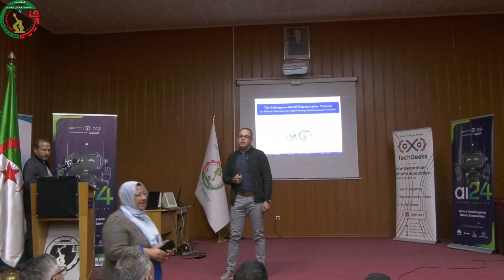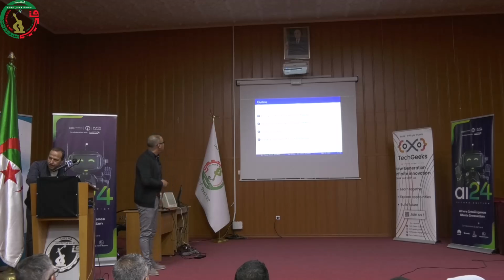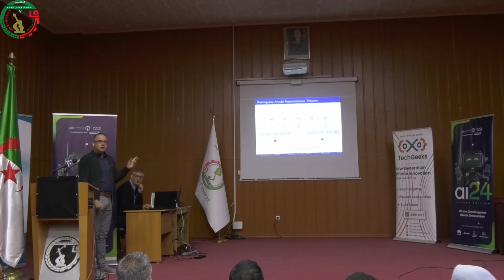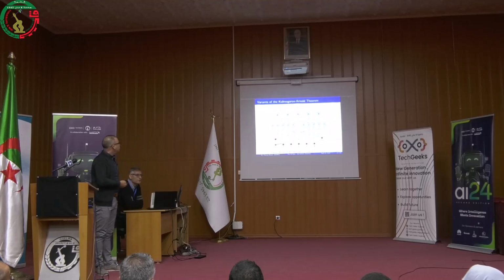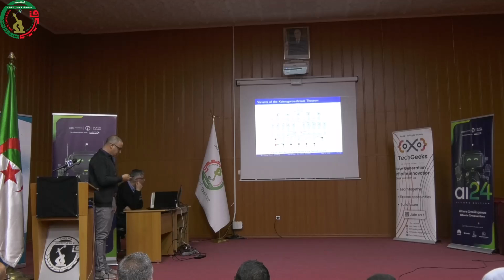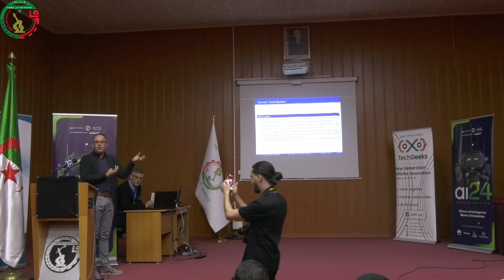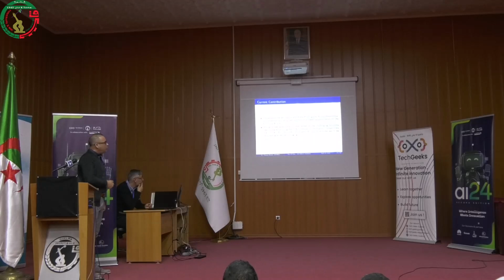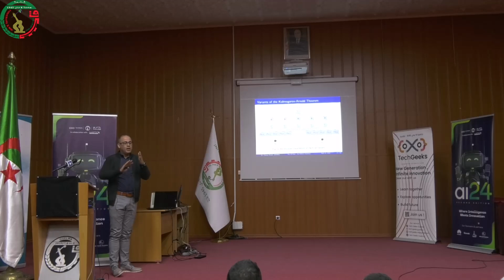14 04 2025 Aiday 10